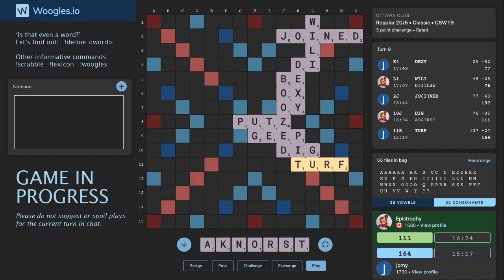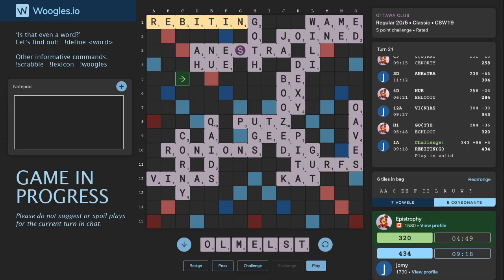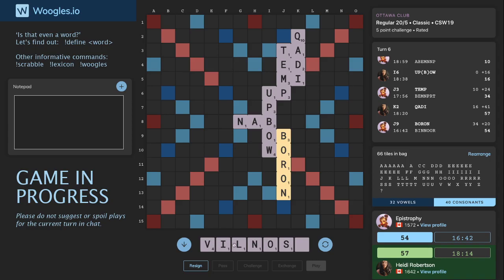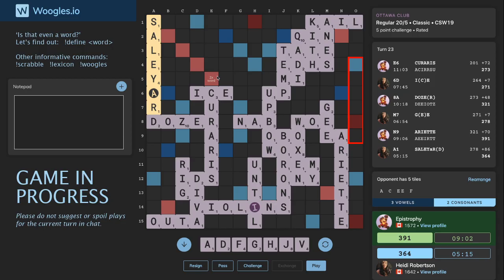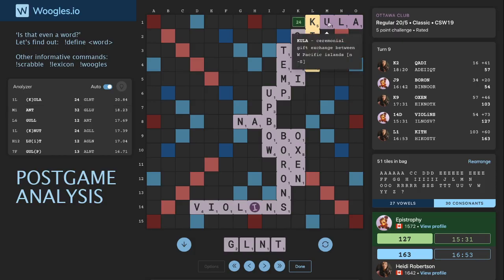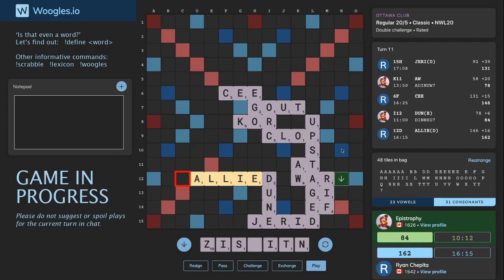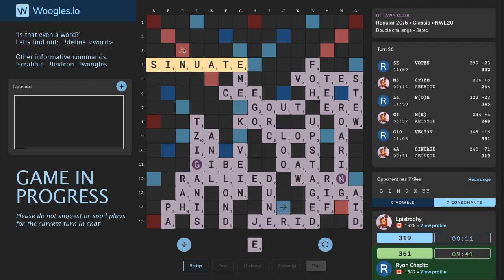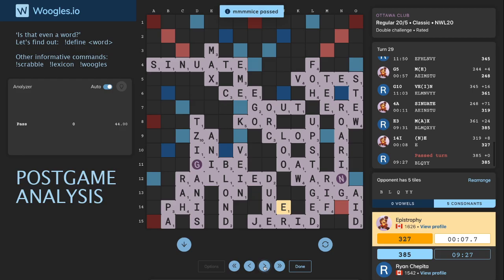Scrabble club — 2 Jun 2021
Original broadcast date: 2 Jun 2021